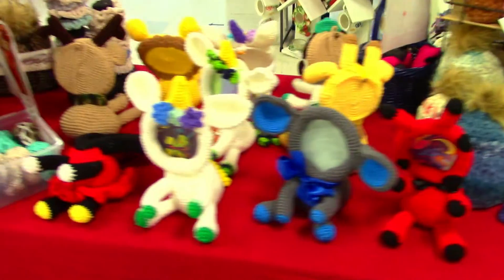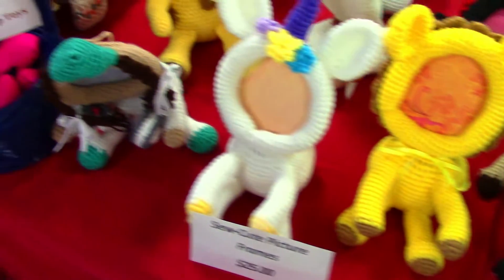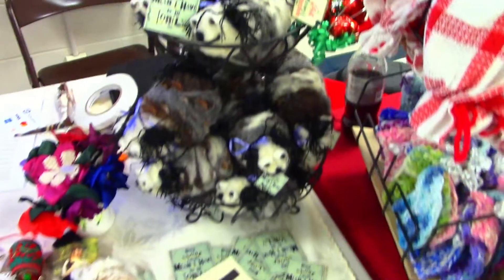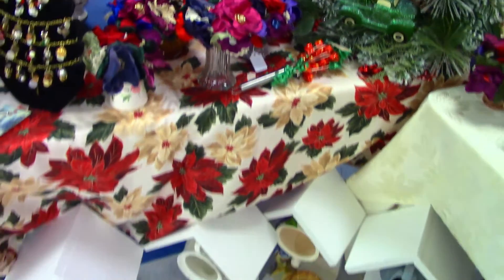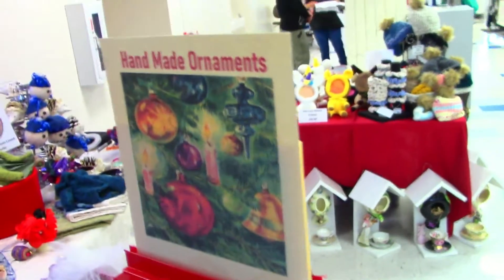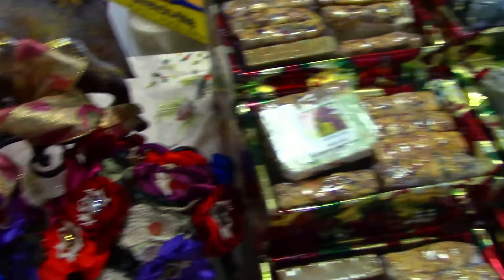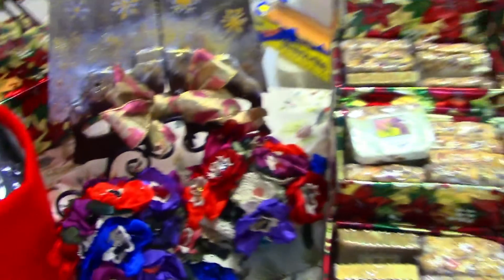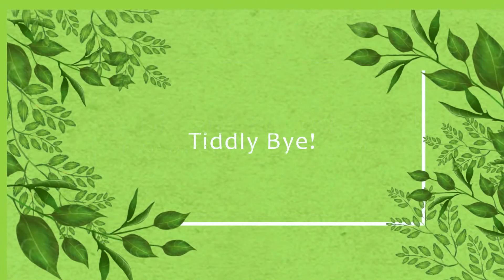Craft Faire Day!!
Happy Smalltalk Sunday! Today is just a visit to the first craft faire of the season. We had a wonderful and productive day. Everyone was so cheerful and lovely to visit with. We enjoyed everyone who visited our booth! The high school hosts one of the best and most cheerful craft fairs in our town. The ladies who put everything together are really wonderful to work with and it is a joy to see them every year.

Kindest Regards,

Kathryn